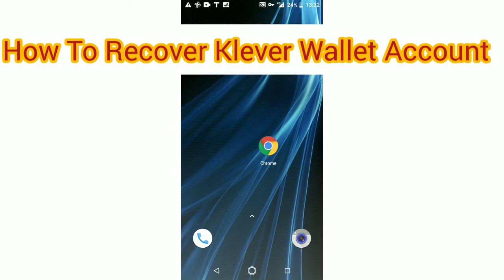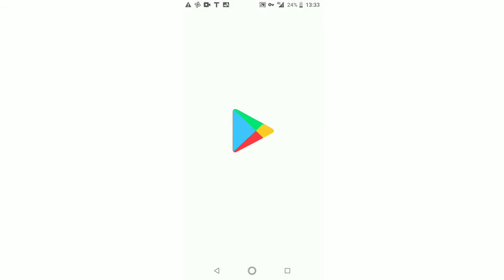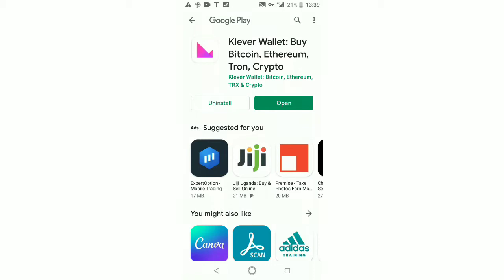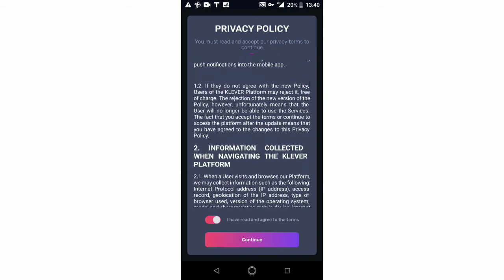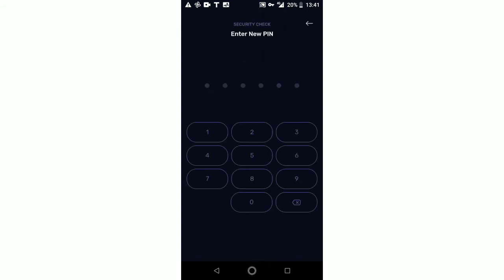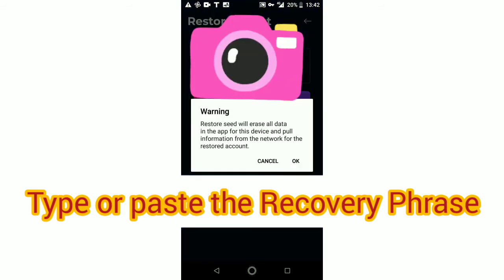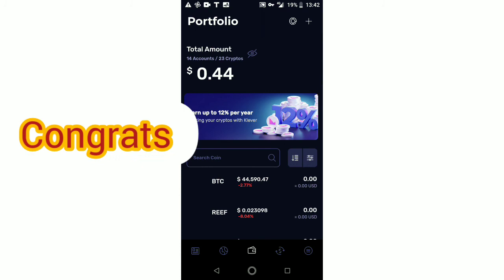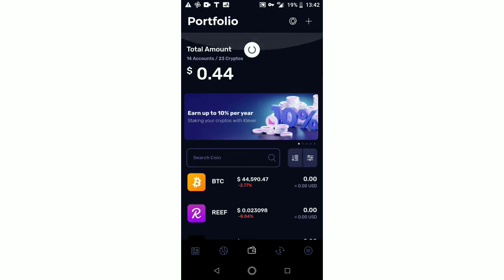How To Restore Klever Wallet Lost Account: Lost Phone ? Recover Wallet in 45 Seconds(2021)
In this video, I show how to easily recover your Klever wallet in less than 2 minutes. This will only work if you saved your seed recovery phrase when you created this account!

It is a simple process that takes a small-time and boom you recover your crypto instantly.

If you have not yet created or installed the Klever wallet, check out my previous video.